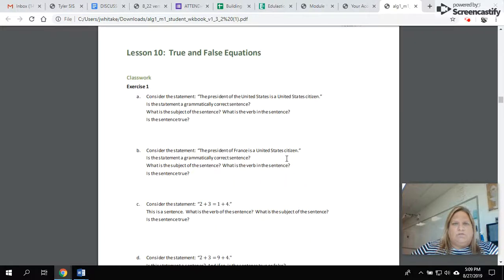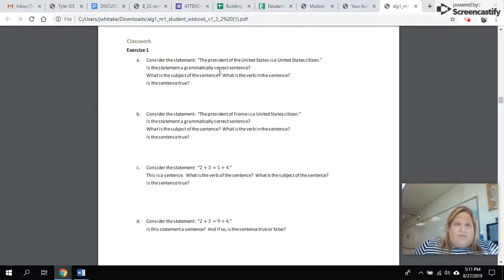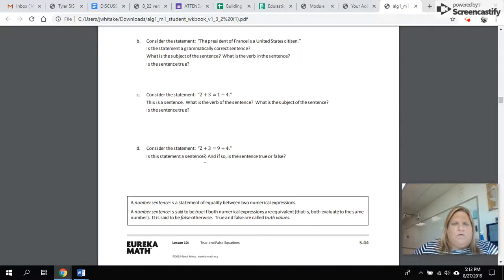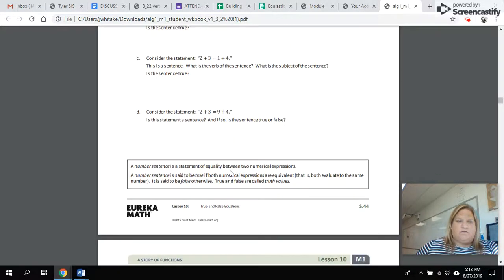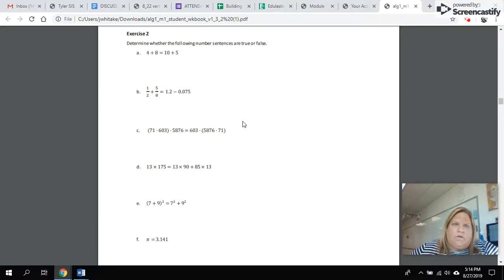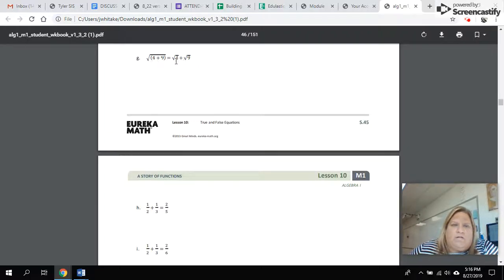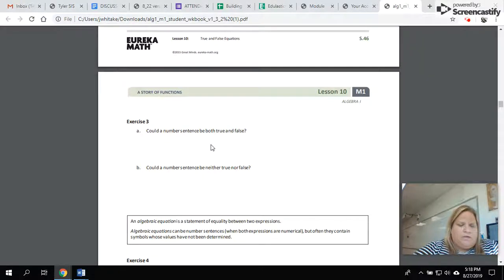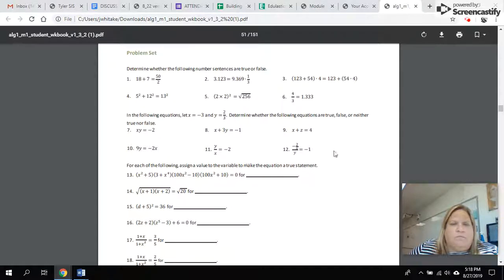M1 Lesson 10 True and False Equations